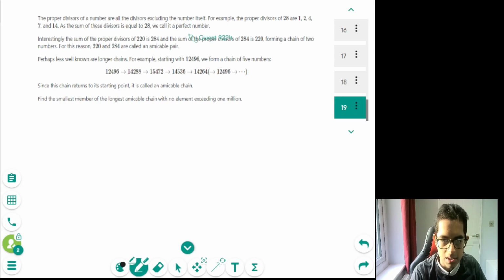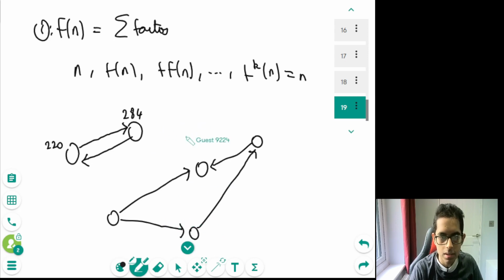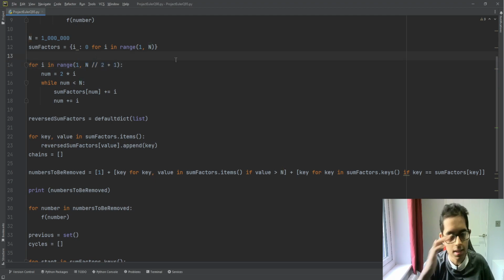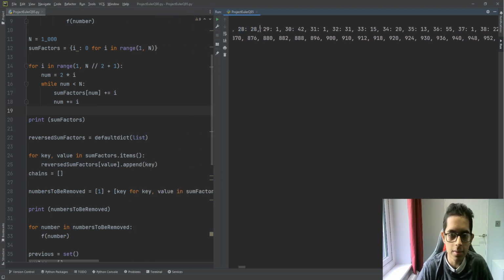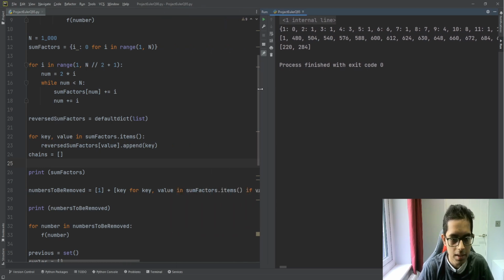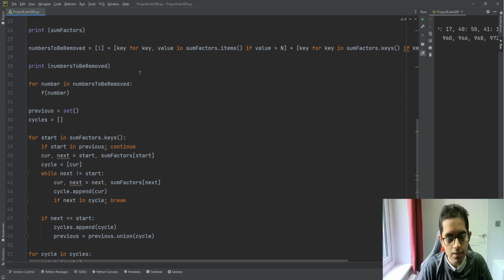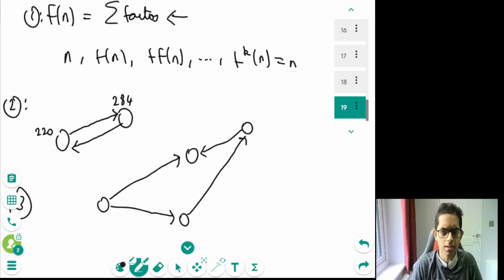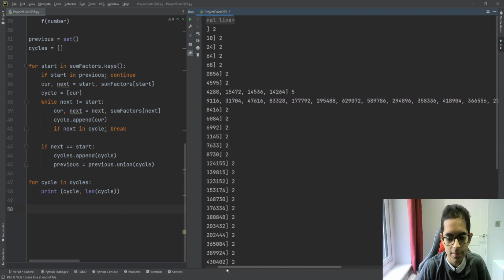Project Euler : Find the smallest member of the longest amicable chain